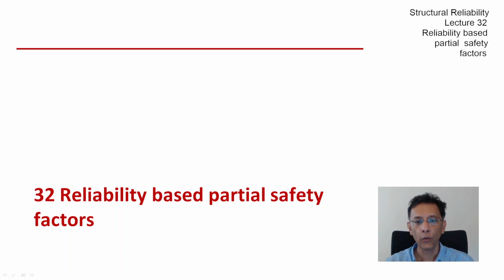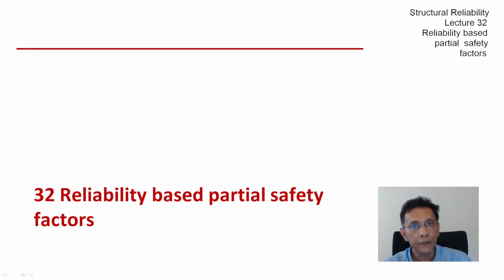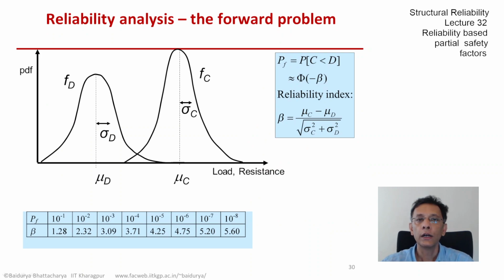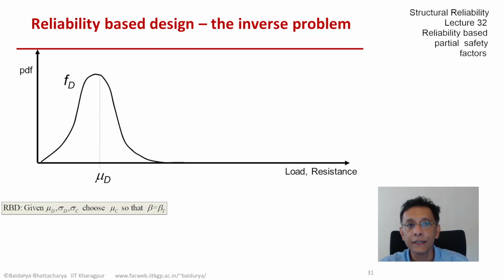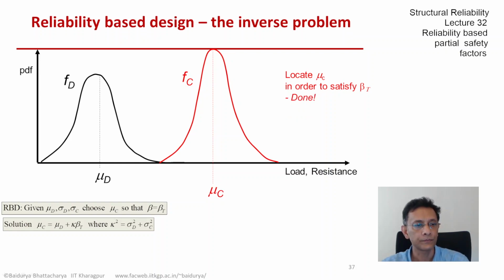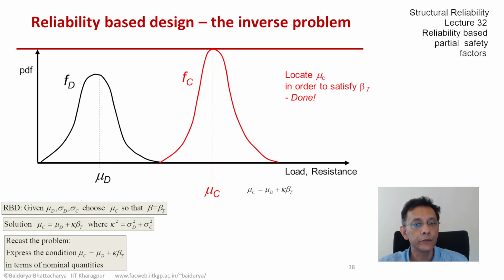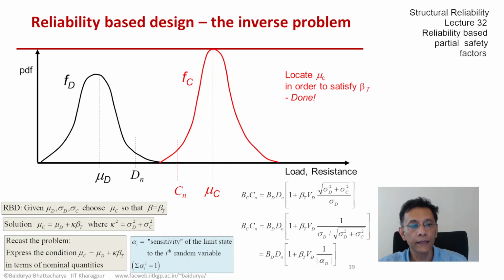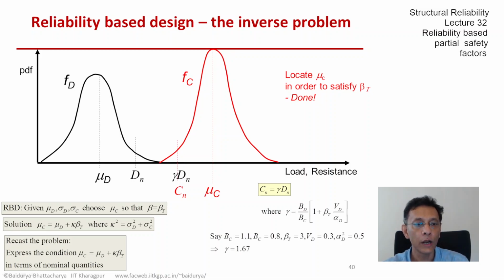STRUCTURAL RELIABILITY Lecture 32 module 01: Partial Safety Factors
Derivation - 2 random variable (Capacity & Demand) limit state - FORM;  the "forward" problem in reliability; introduce the "inverse" problem - locate appropriate distribution of capacity (find mean capacity) given target beta; present the design equation in terms of nominal quantities - bias, sensitivity - expression of factor of safety containing target beta